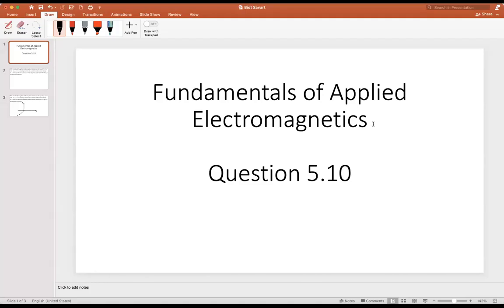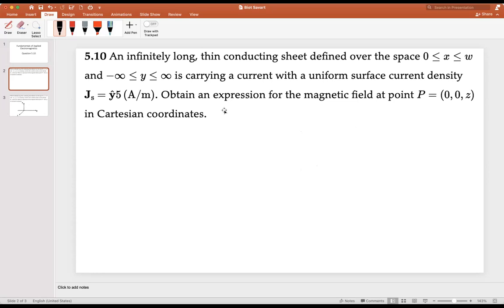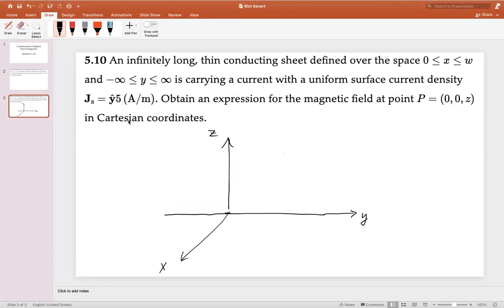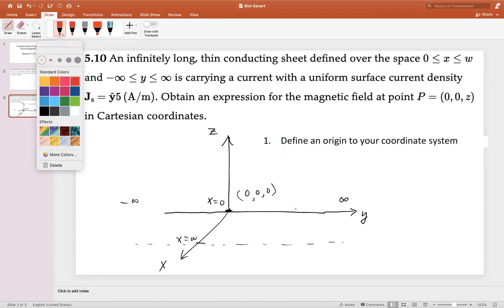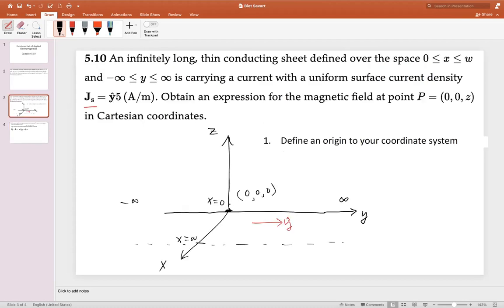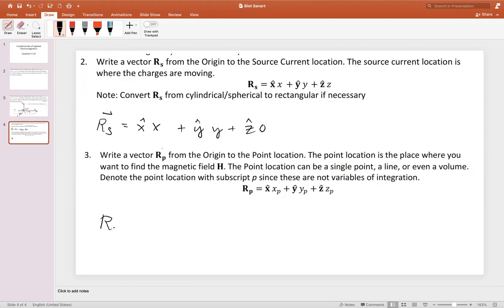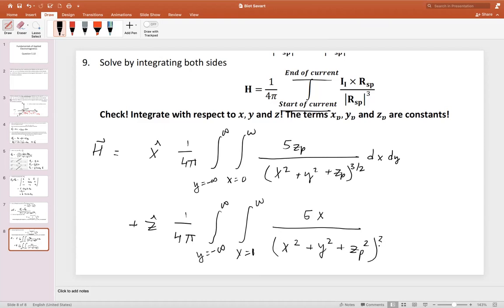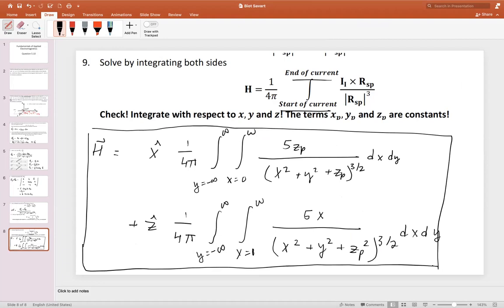Ch. 5 - Problem 5.10 in Fundamentals of Applied Electromagnetics by Ulaby (Part 1)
A different approach for solving problem 5.10. This video shows how to set up (but not solve) an expression for the magnetic field, H.

This approach can be used for line, surface, or volume current.

For more information about Fundamentals of Applied Electromagnetics by Ulaby please visit this